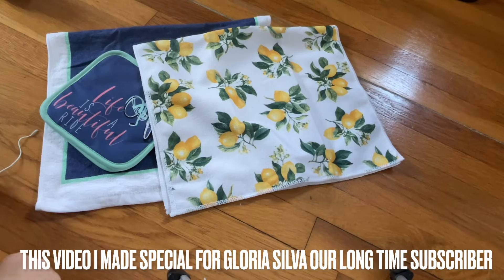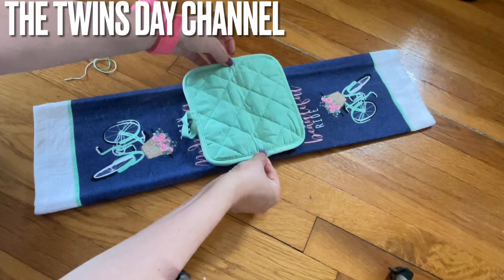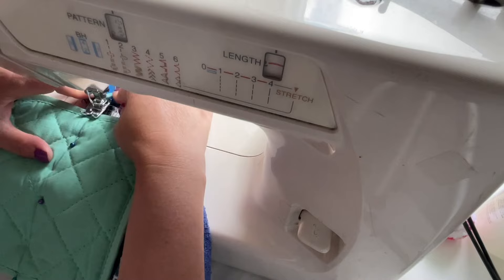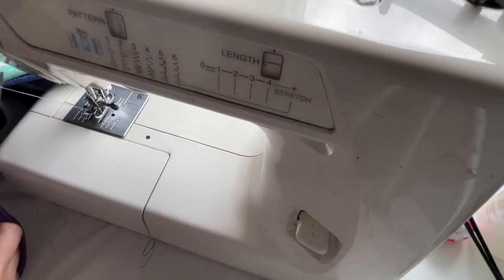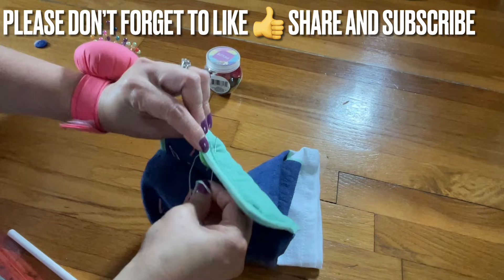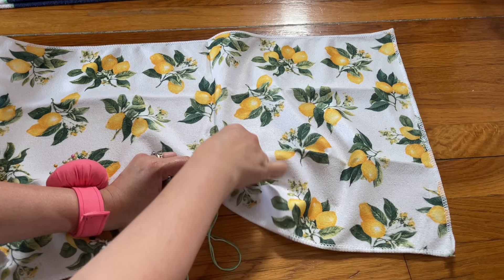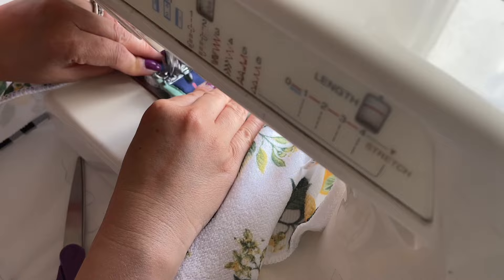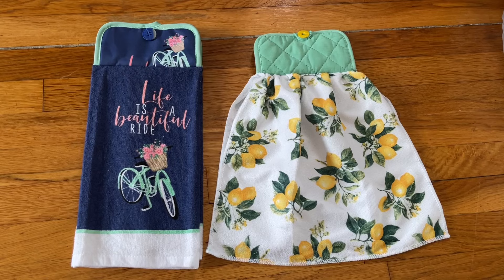How To Make Hanging Kitchen Towels /Quick & Easy Dish Cloths For The Stove Handle/Kitchen Towels DIY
Quick and Easy Dish Cloths for the Stove Handle that everyone can make, you can make this for yourself, gift or for sell. you can also use T shirt to make these as well.
Thank you Gloria Silva for trusting me and requested so I can share this tutorials with other people

HAVE A GOOD DAY
Vivian